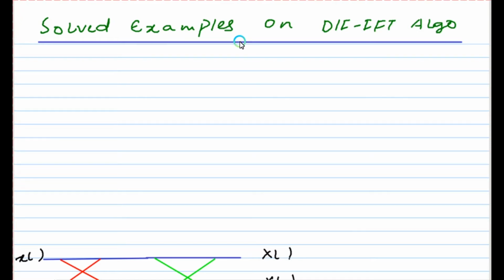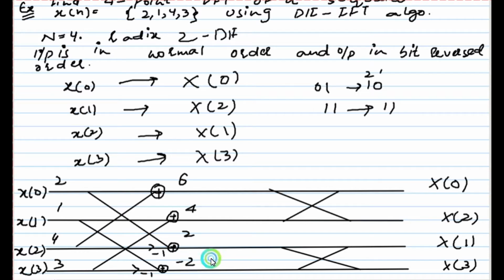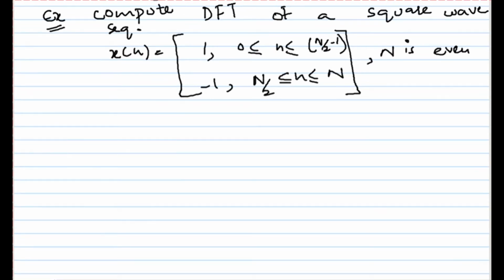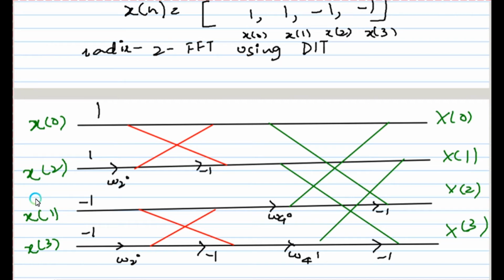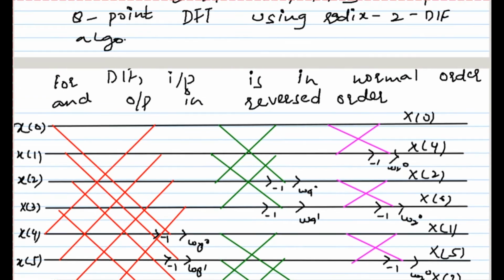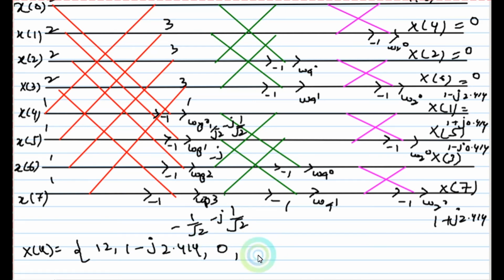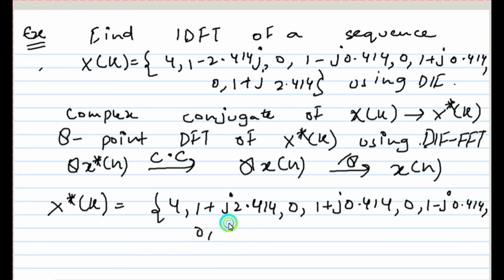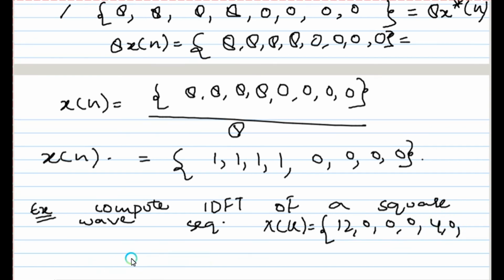lecture 5 solved examples on DIF and DIT